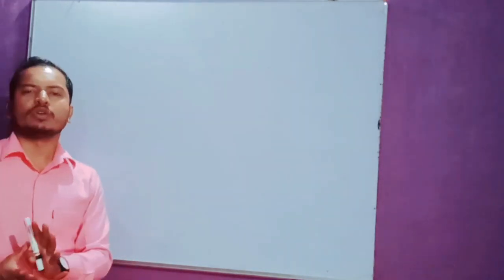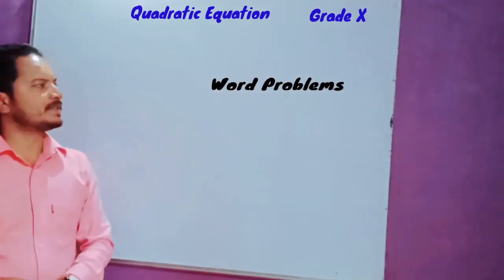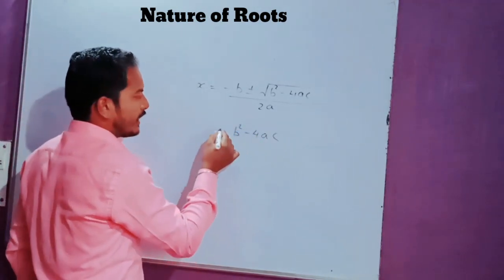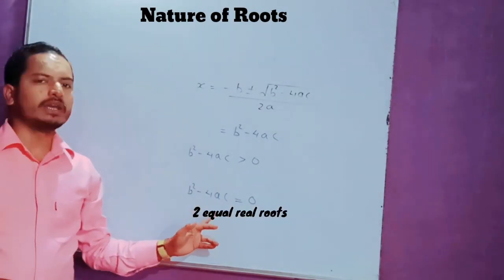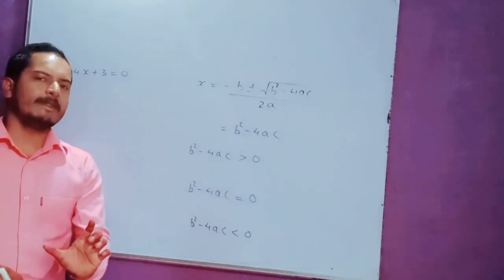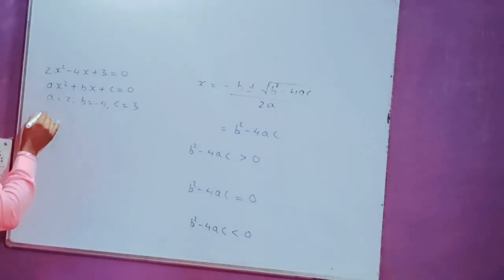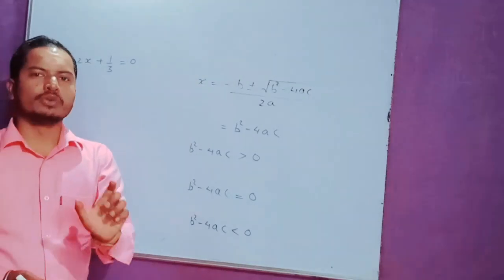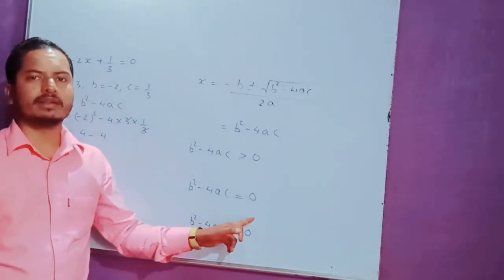Nature of Roots | Gracia oo7 | Grade X